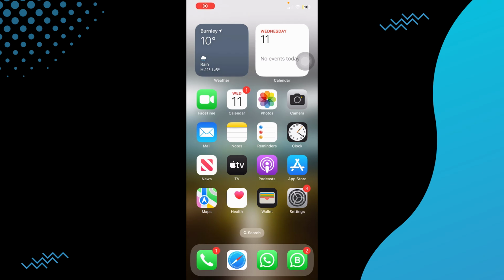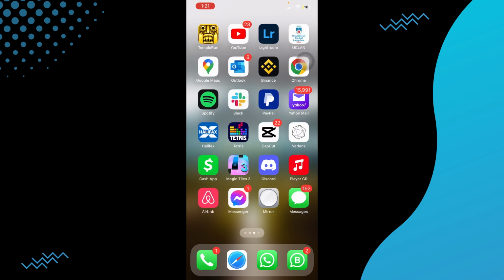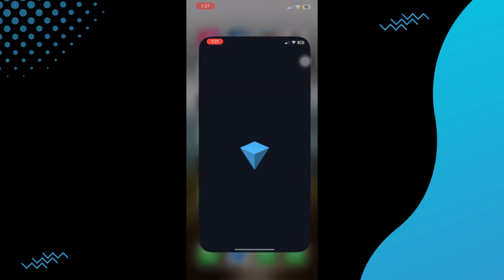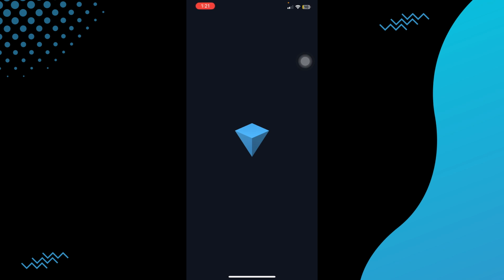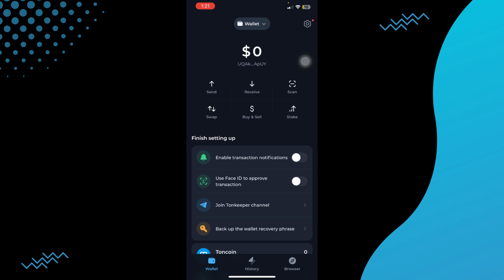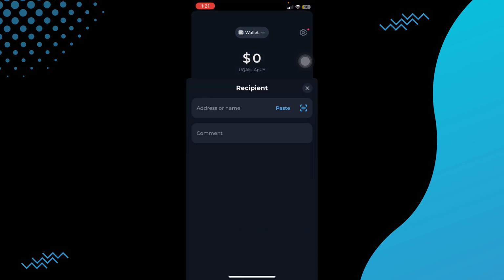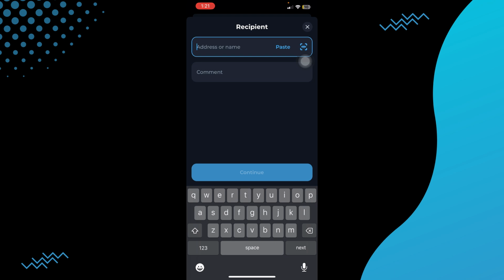How To Transfer Toncoin From Tonkeeper To Binance (2024) - FULL GUIDE!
In this video I will show you how to send notcoin from tonkeeper to binance wallet